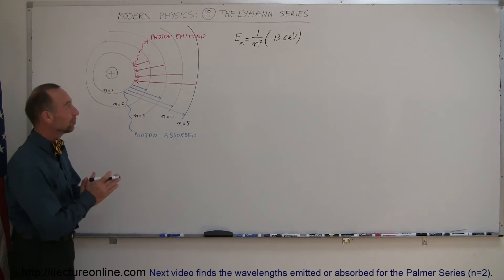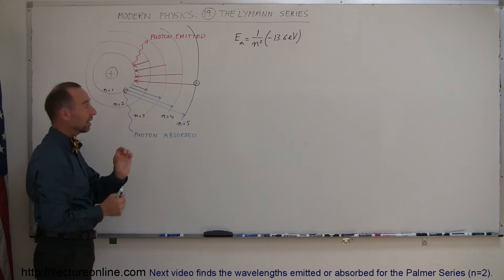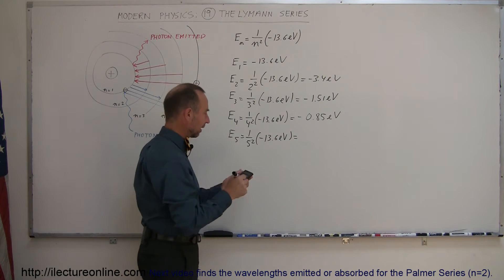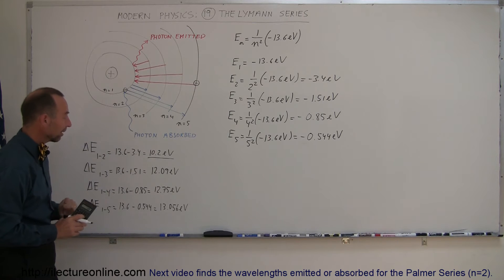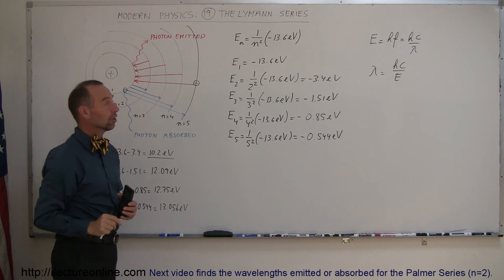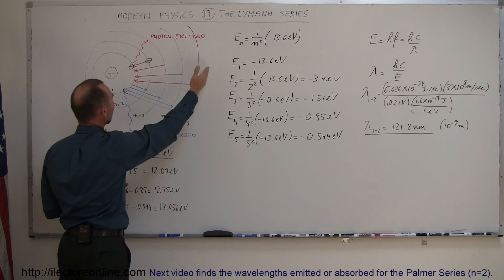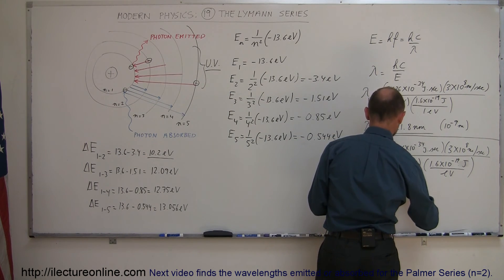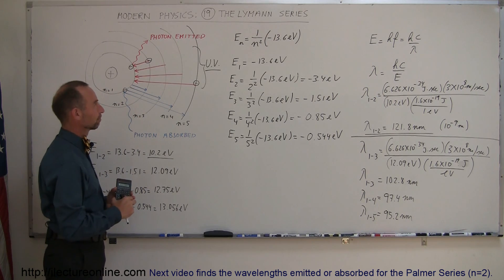Physics - Modern Physics (19 of 26) The Lymann Series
In this video I will show you how find the wavelengths emitted or absorbed for the Lymann Series (n=1 shell).